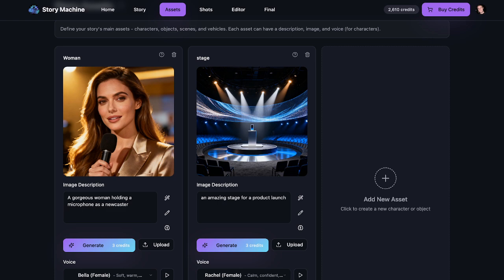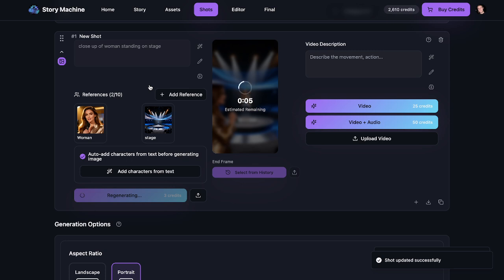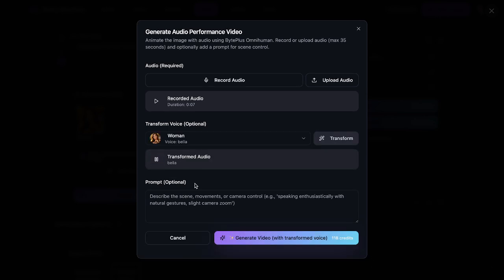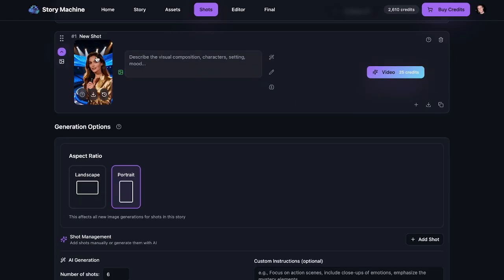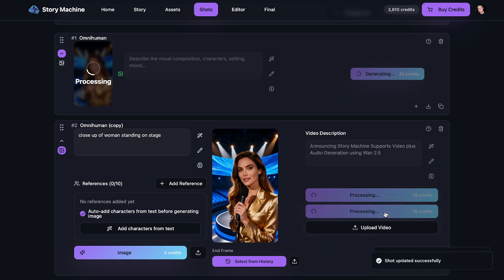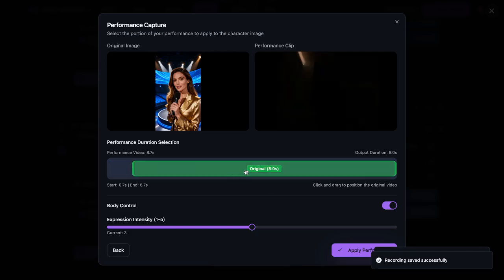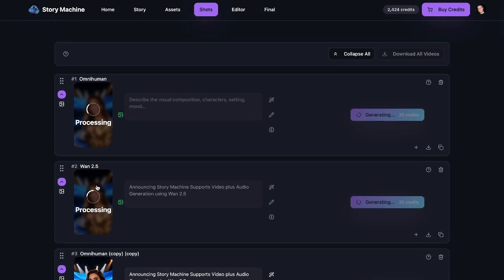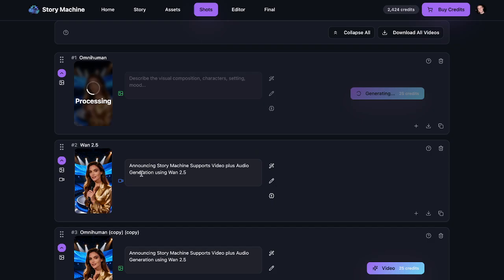How to Use OmniHuman | Story Machine AI Voice-to-Video Tutorial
Your characters can finally talk.
With the new OmniHuman update, you can bring still images to life, perfectly lip-synced to your own voice or an AI voice from our built-in library.

In this tutorial, David walks you through how to use OmniHuman inside Story Machine, step-by-step.

No camera needed. Just your idea.
OmniHuman transforms any image into a cinematic talking character, perfect for storytellers, creators, and filmmakers who want to bring emotion and movement to their AI scenes.

OmniHuman, Story Machine, AI character animation, AI video generator, AI storytelling, lip sync AI, ElevenLabs voices, AI filmmaking, text to video, voice to video, character animation, cinematic AI, how to make AI videos, AI tools 2025, AI content creation, AI tutorials, Story Machine tutorial, talking avatar AI, make your character talk